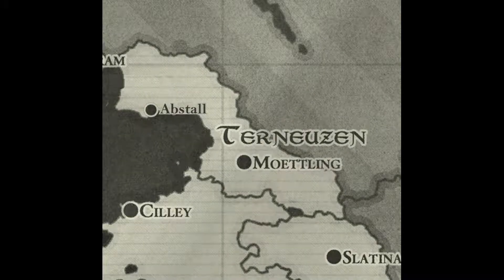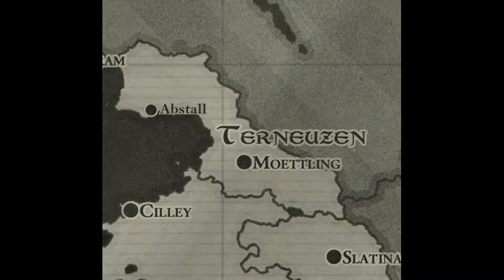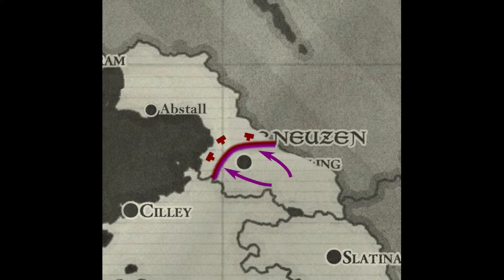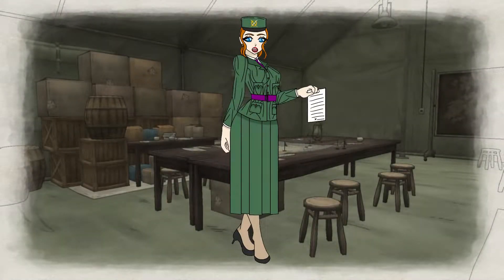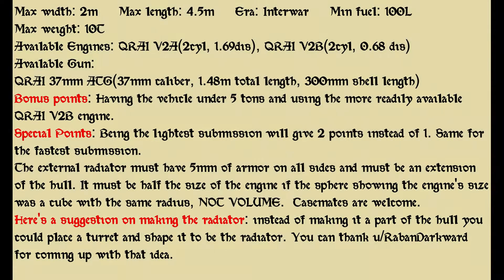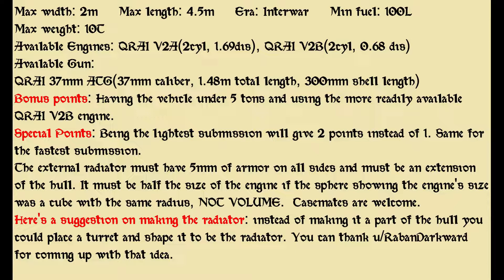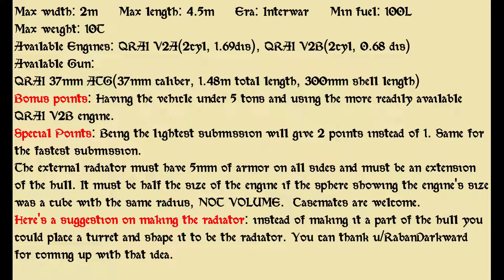VCSCC round 5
Hello and welcome to my competition. For those of you that don't want to watch the video and want to get started immediately here's the requirements for this round:

Era: Interwar

Max width: 2m Max Length: 4.5m Max weight: 10T Min Internal fuel: 100L

Engine: QRAI V2A (2cyl, 1.69 dis), QRAI V2B (2cyl, 0.68 dis)

Gun options: QRAI 37mm ATG (37mm caliber, 1.48m total length, 300mm shell length

Important notes:
1)In Valkyria Chronicles their engines don't have any exhaust pipes, instead they have an external radiator, with some examples shown in previous videos. Your external radiator must be an extension of the hull or be made from a placeable turret and have minimum armor on all sides. This is because in the games a vehicle's weak stop is it's radiator. Also in story the radiators glow blue. The radiator must be at least half the size of the engine if the sphere that shows it in-game was a square with the same diameter, not a square with the same volume. (Putting an exhaust pipe inside of the vehicle behind the radiator to make it look like the radiator is emitting heat is okay and even encouraged as it will help with your aesthetics score)
2)You re now back to being able to be a representative of a company
3)The only way to kill a vehicle by hitting it’s radiator in sprocket is by using APHE rounds, so you can say in your submission that it only has APHE, but if you want your submission to act like it was part of the Valkyria Chronicles world you need it to be only using APHE rounds.
4)You get bonus points if your submission uses the QRAI V2B engine and for being under 5 tons. (5 points each)
5)This round has special points, which is what I’m calling when your vehicle is best at a specific thing you’ll get 2 points for it instead of the usual 1 point. For this round the special points are given for being the lightest submission and for being the fastest submission
6)If you make a custom mantlet the rest of the internal space must be taken up by the mantlet. An example of what I’m talking about can be found in the new file I made for the Gallian Light Tanks files you can download
7)All of the tanks from Valkyria Chronicles that have multiple canons have been updated. So if you had already downloaded them in a previous round I suggest you replace them with the new versions. The files that have been replaced are the Gallian Light Tank (it only had a custom mantlet installed), the Imperial Light Tank, and the Imperial Heavy Tank
8)If you make your vehicle open top you are allowed to go over the internal space limit by 1 cubed meter per 2 crewmen. This represents their heads sticking out of the vehicle and makes up for the internal space that was lost when you deleted the face(s) to make it open-top

How to Submit: You need to make a post on r/sprockettankdesign as a written submission (which will be scored) and email me the files for your submission, including any custom decals I haven’t provided. (If you’ve sent me a decal in the past you don’t need to re-send me the same decal as I save every single custom decal) The competition’s email is (Make sure you have an extra C in front of the word competition or I will not receive the files. There was a person last round whom didn’t notice in time before going on vacation and so his submission ended up never getting to me. Also please put something in the subject part of the email, otherwise it goes straight into my spam folder, making it possible I may not notice your submission)

The Deadline is August 15th in your local time. If you submit on the last day please indicate your timezone by telling me it in UST+or- X so I can judge if it’s late.

Special Thanks to:
u/Tall_Educator5944 for helping me with editing some images.
u/Builder_336 for allowing me to use his radiator decal as the officially provided one for radiators.
u/YHI_Zuikaku for making one of the images for me.
u/Rabandarkward for giving the idea of making a radiator by using a placable turret.
My sister for lending her voice acting talents. (Despite bailing on me part way through)